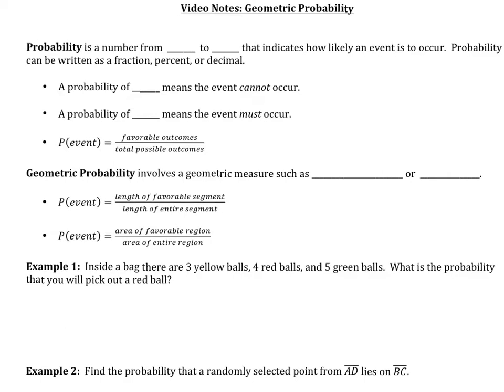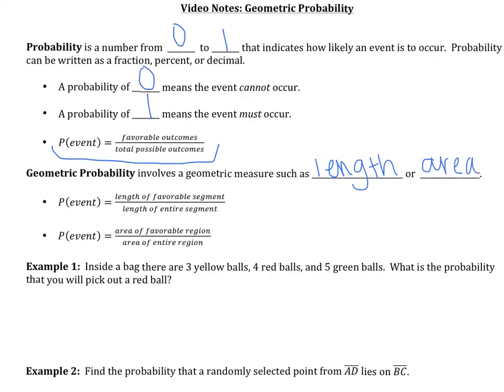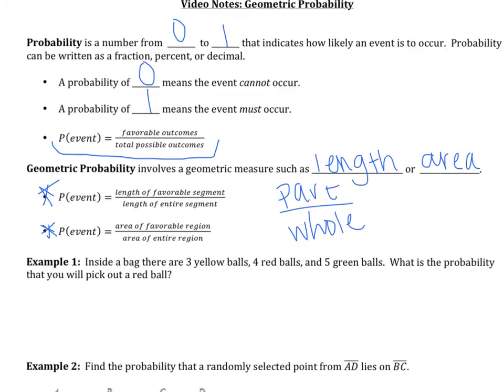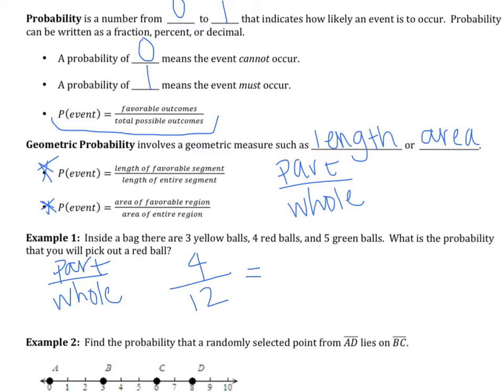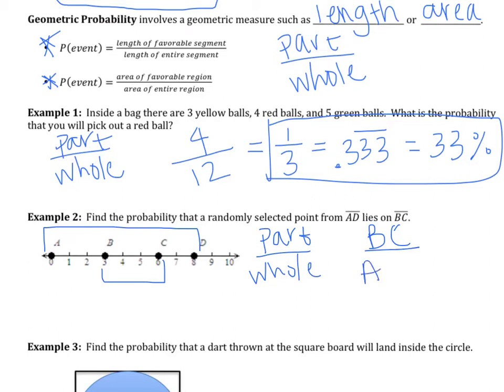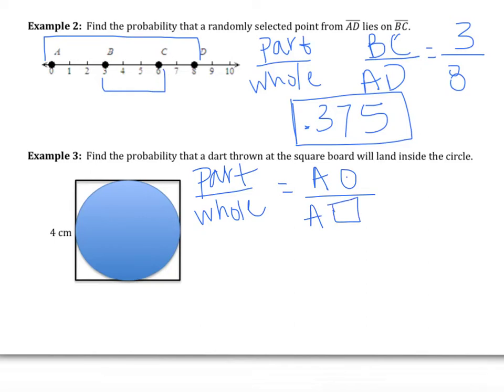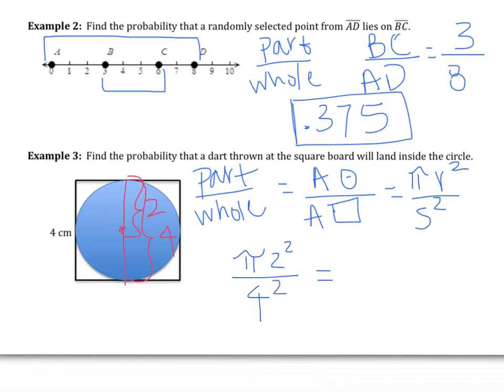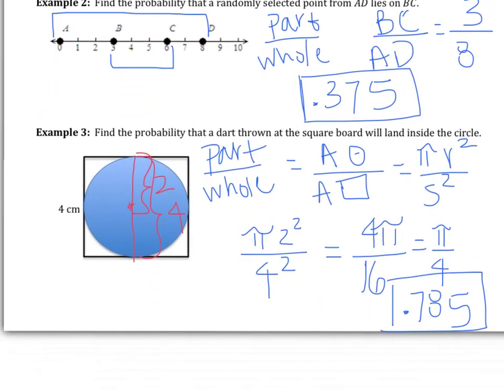11.7 Geometric Probability